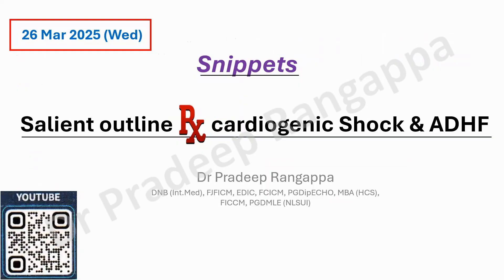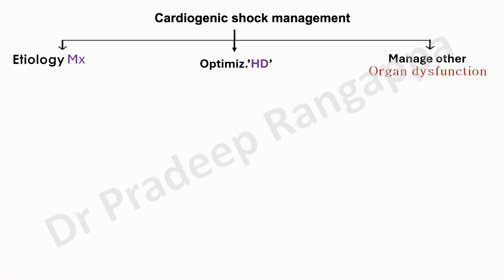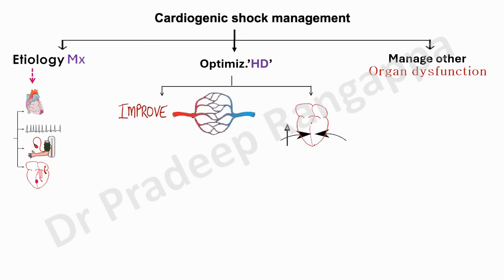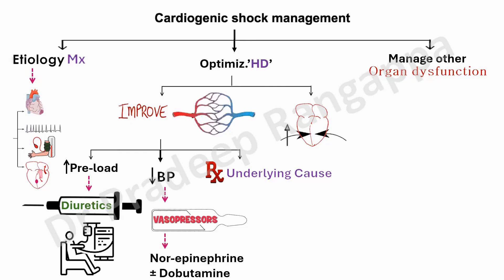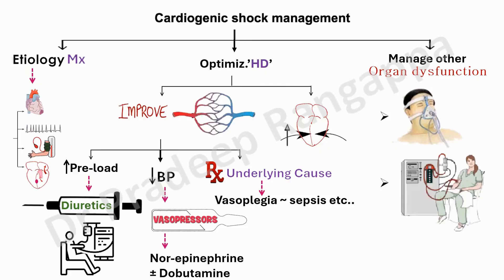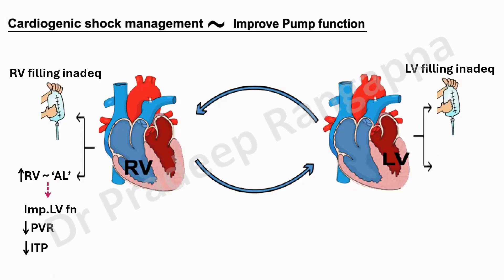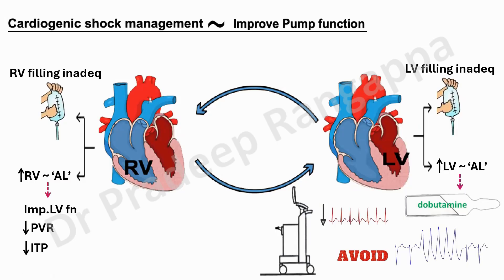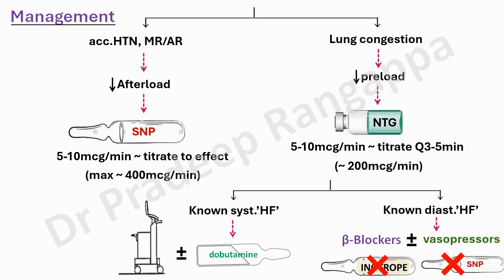Cardiogenic Shock Mx Snippets_Dr Pradeep Rangappa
Snippet Overview on salient aspects in management of cardiogenic shock, multimodal approach and various dimensions of treatment.